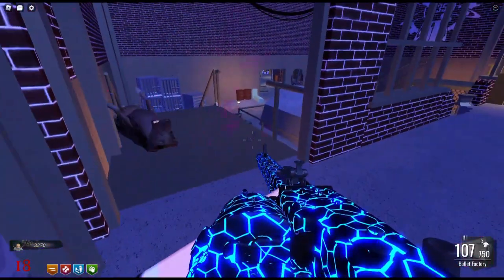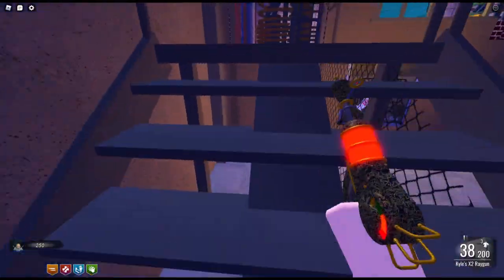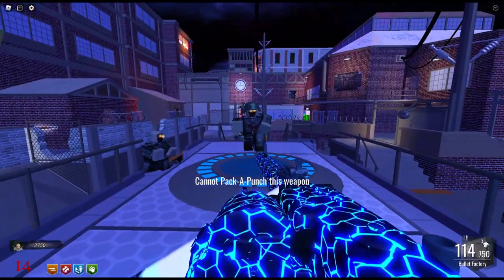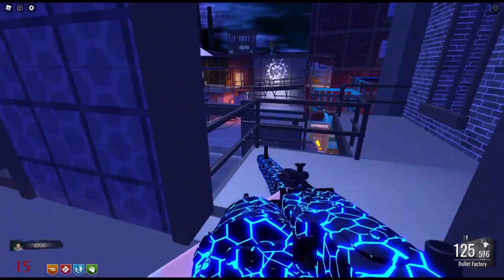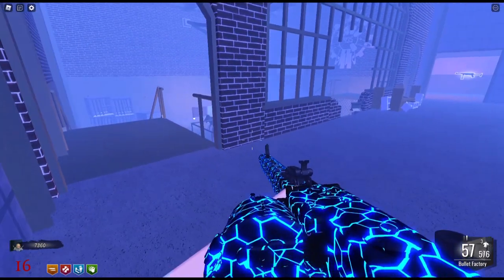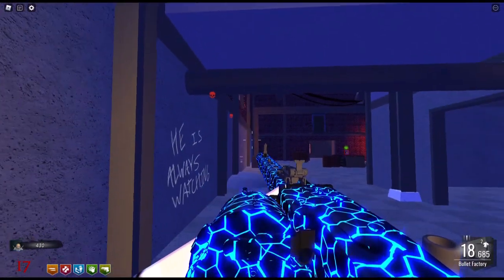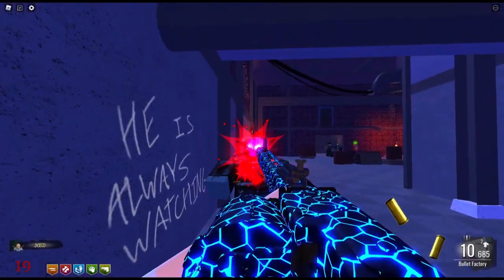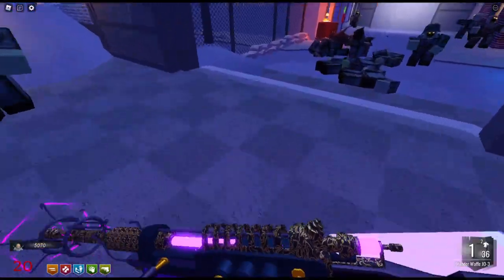Roblox Michael's Zombies Mulekick Cola Easter Egg and Mystery Box Locations Der Riese Map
In this video I cover several things in the game. I show where all the mystery box locations are, where to find the little Easter Egg critters, where the Mule Kick cola is located and some zombie weirdness that could potentially provide a couple good locations to camp in the game.